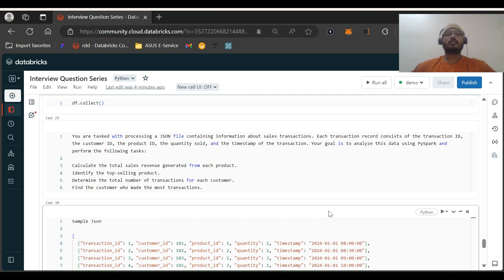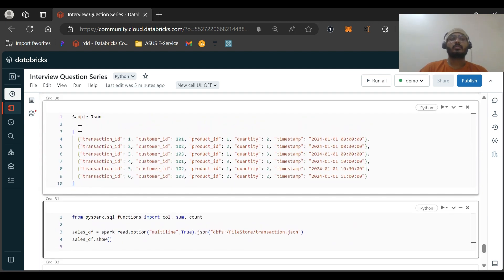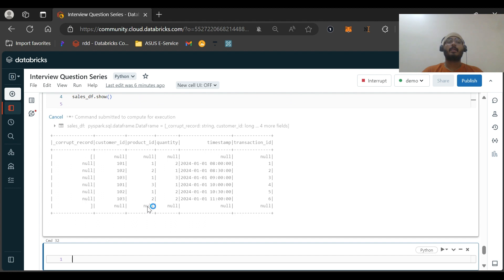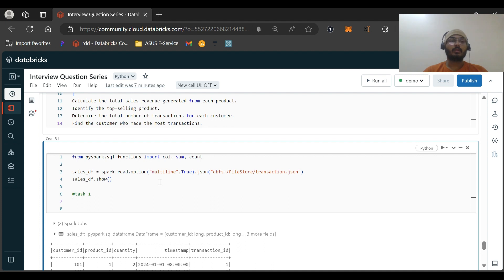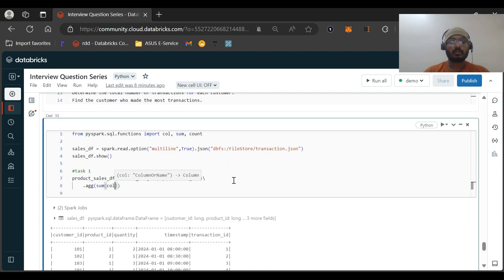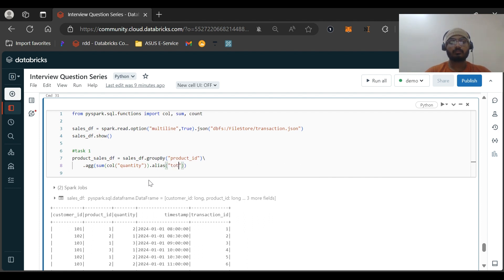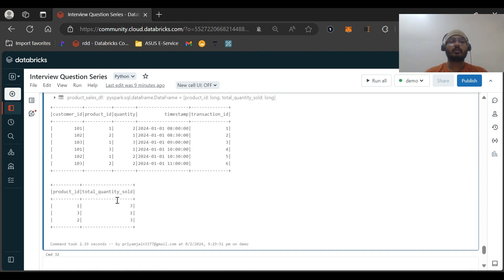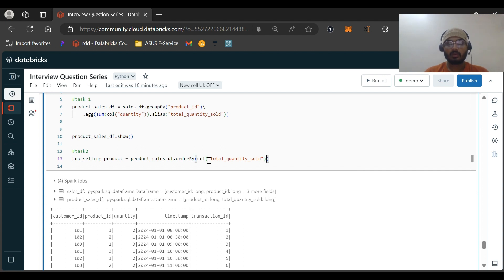Question 14: Interview question for data engineers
In this video I have discussed on the question that was asked in an MNC interview for data engineer checking whether the interviewee have worked with JSON files or not.

You are tasked with processing a JSON file containing information about sales transactions. Each transaction record consists of the transaction ID, the customer ID, the product ID, the quantity sold, and the timestamp of the transaction. Your goal is to analyze this data using PySpark and perform the following tasks:

Calculate the total sales revenue generated from each product.
Identify the top-selling product.
Determine the total number of transactions for each customer.
Find the customer who made the most transactions.

Sample Json
  {"transaction_id": 1, "customer_id": 101, "product_id": 1, "quantity": 2, "timestamp": "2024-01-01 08:00:00"},
  {"transaction_id": 2, "customer_id": 102, "product_id": 2, "quantity": 1, "timestamp": "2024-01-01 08:30:00"},
  {"transaction_id": 3, "customer_id": 103, "product_id": 1, "quantity": 3, "timestamp": "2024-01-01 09:00:00"},
  {"transaction_id": 4, "customer_id": 101, "product_id": 3, "quantity": 1, "timestamp": "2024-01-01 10:00:00"},
  {"transaction_id": 5, "customer_id": 102, "product_id": 1, "quantity": 2, "timestamp": "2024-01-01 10:30:00"},
  {"transaction_id": 6, "customer_id": 103, "product_id": 2, "quantity": 2, "timestamp": "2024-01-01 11:00:00"}

To create dataframe
sales_df = spark.read.option("multiline",True).json("dbfs:/FileStore/transaction.json")